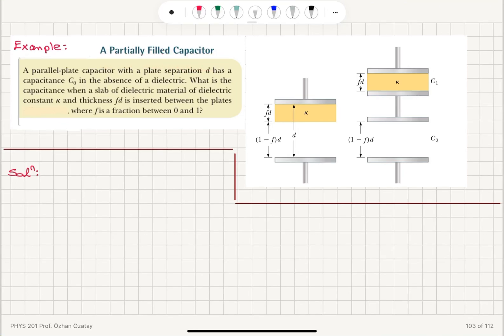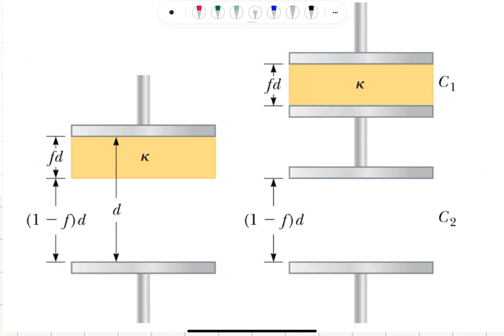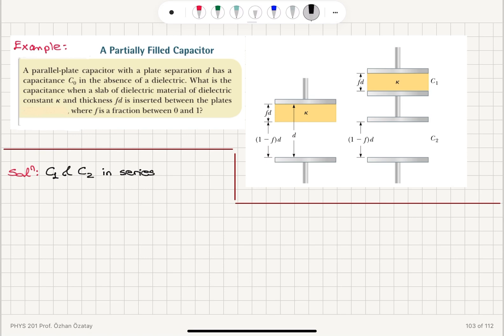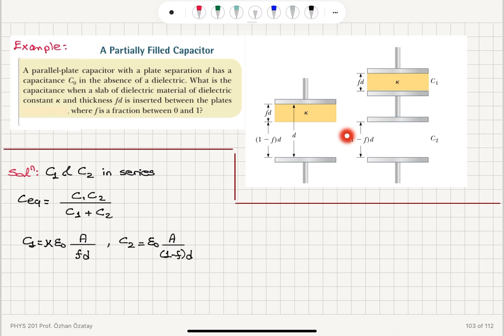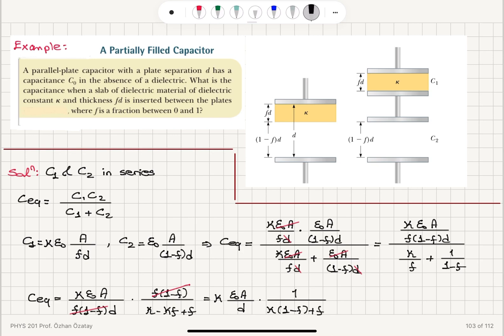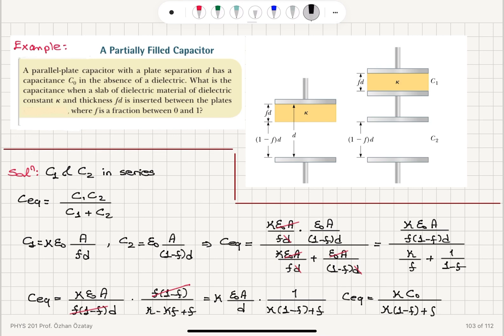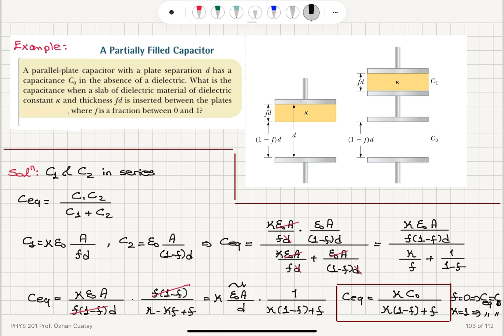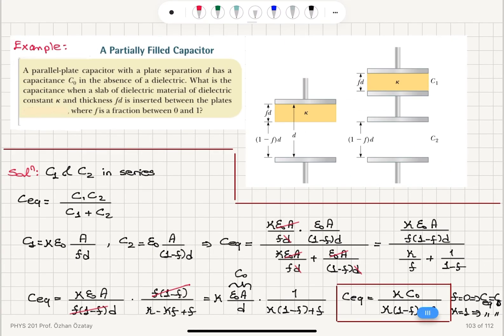Week 4-15 A Partially Filled Capacitor